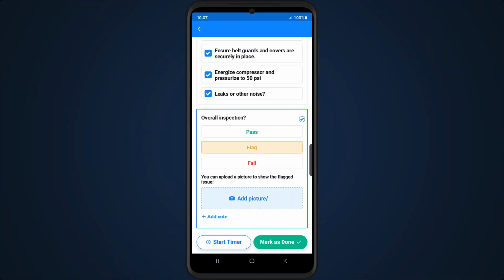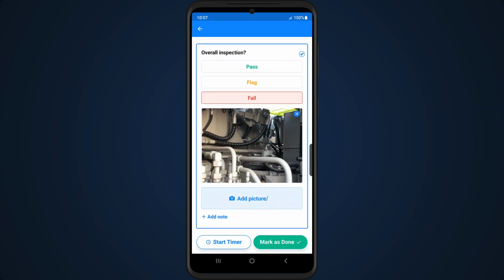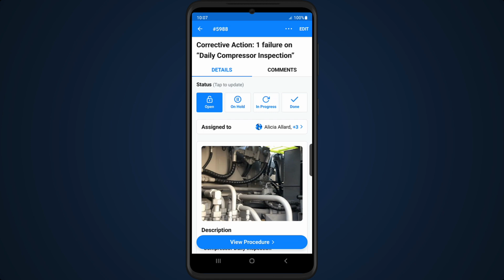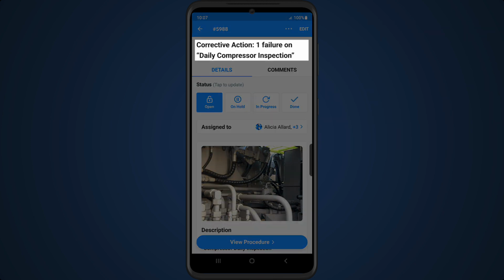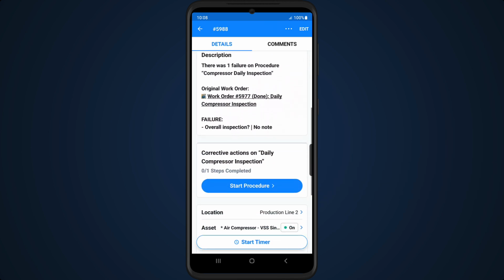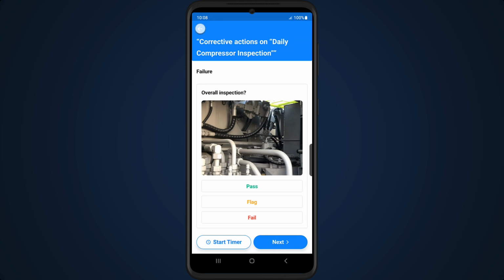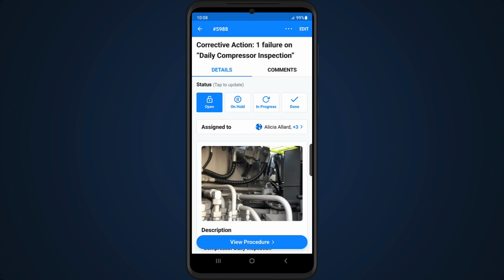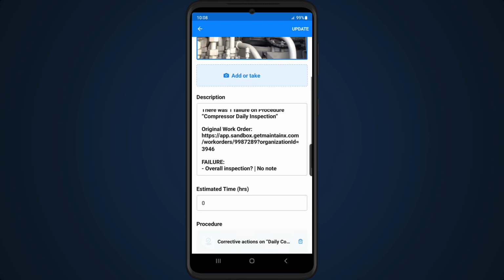Navigate MaintainX | Creating Work Orders Via Corrective Action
Learn how to create a corrective action work order when flagging or failing an inspection check on a procedure.